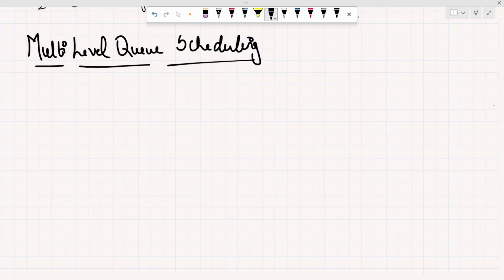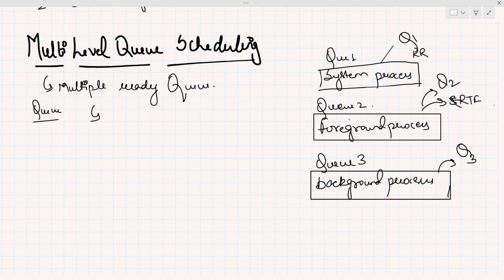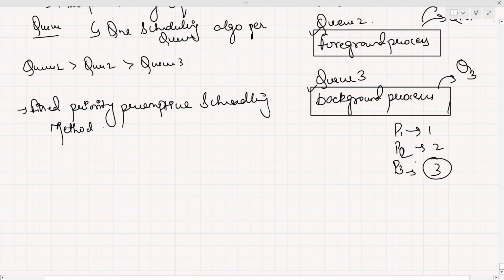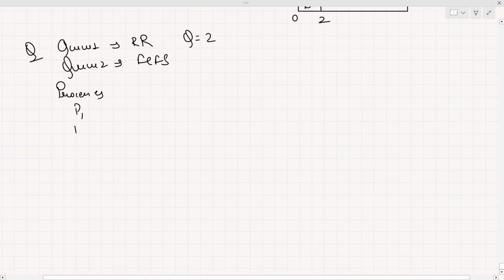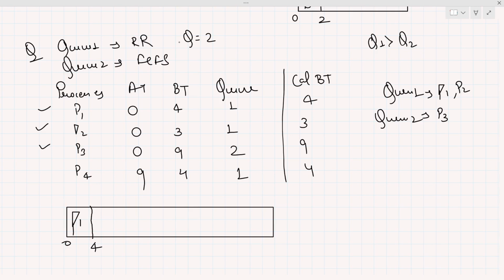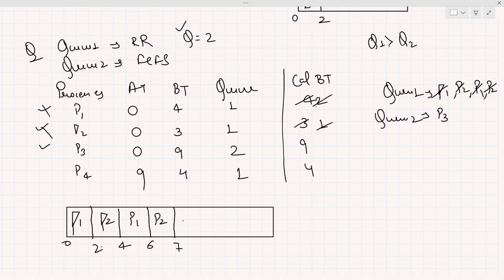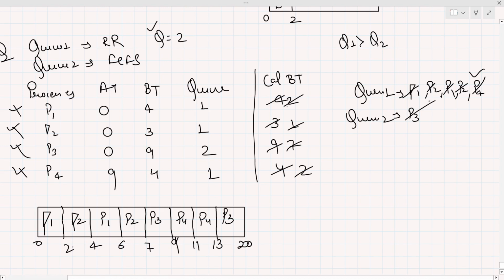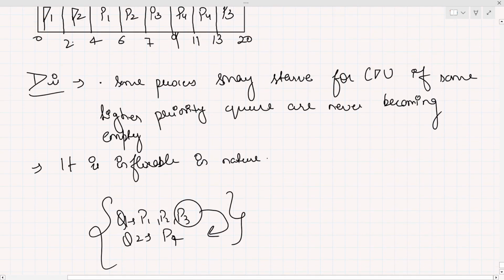🎥 Understanding Multi-Level Queue Scheduling Algorithm 🚀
Welcome to our deep dive into the Multi-Level Queue Scheduling Algorithm! 🖥️ This scheduling method is crucial for efficient process management in operating systems, especially in complex and multi-user environments.

🔍 In this video, we will cover:

What the Multi-Level Queue Scheduling Algorithm is and why it's used.
How it differs from other scheduling algorithms.
Detailed explanation of how processes are categorized and managed within multiple queues.
Pros and cons of using the Multi-Level Queue Scheduling Algorithm.

🔧 Key Concepts:

Queue structure and hierarchy.
Priority assignment and handling.
Time-slicing among different queues.
Implementation strategies and best practices.